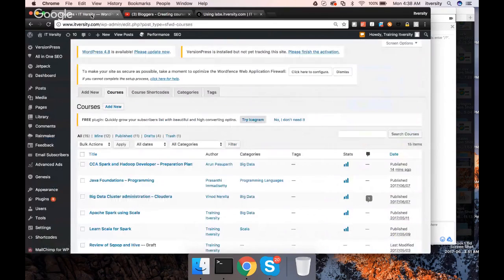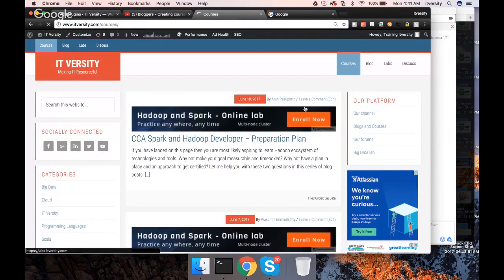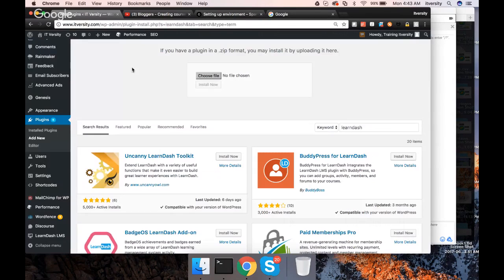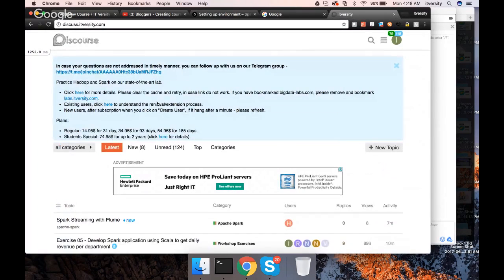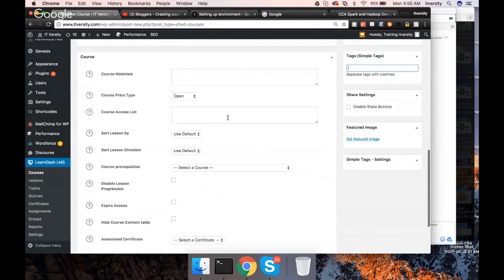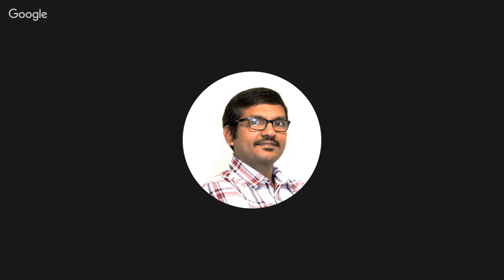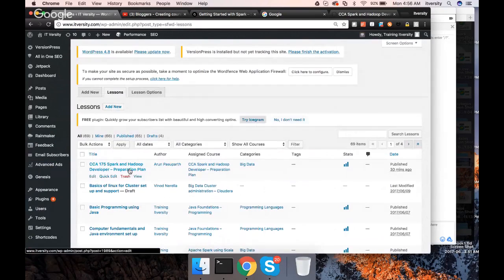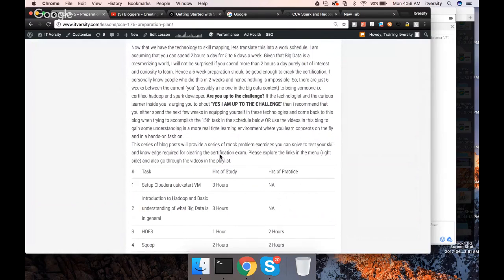Bloggers - Creating courses using Learndash Plugin